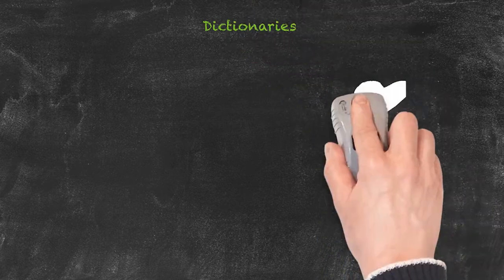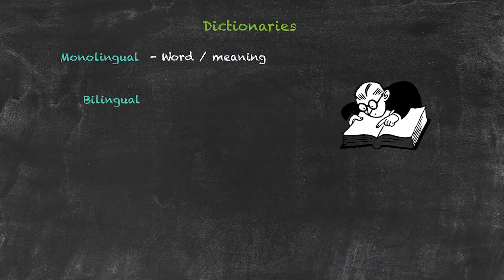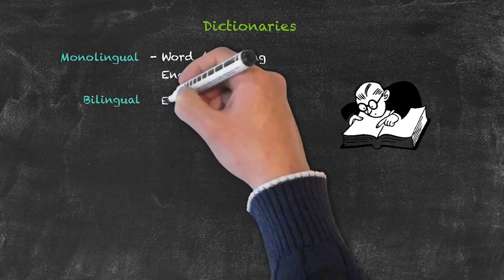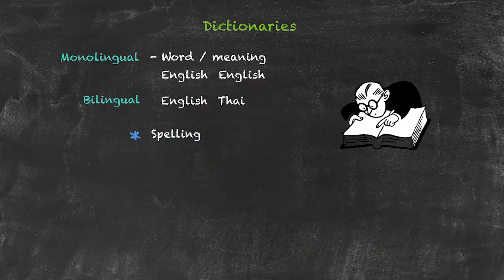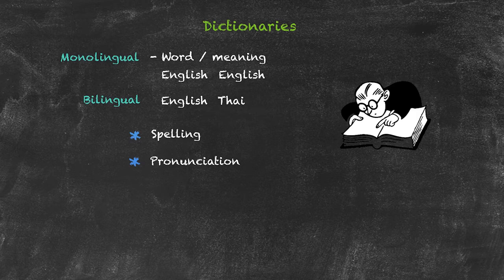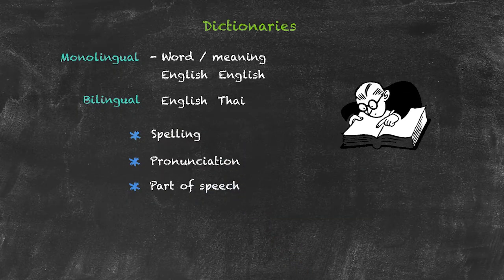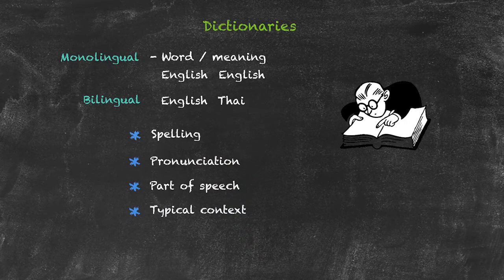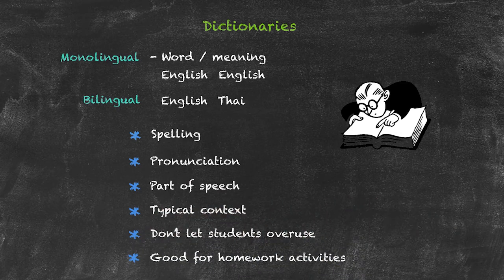Coursebooks and Materials - Dictionaries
This video is part of our series on 'Coursebooks and Materials for EFL Teachers'. In this video, we take a look at the use of dictionaries in the EFL classroom. Here, you need to make a distinction between monolingual and bilingual dictionaries. Find out the difference between the two in this video.